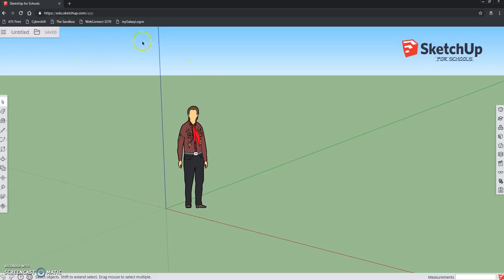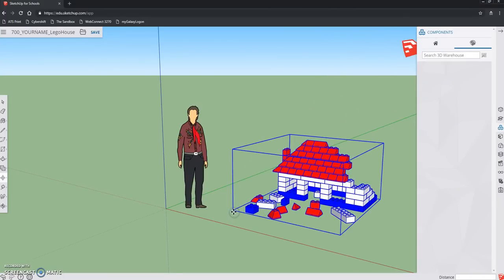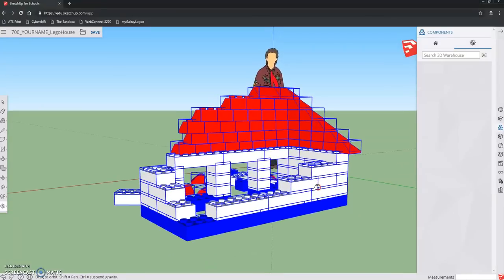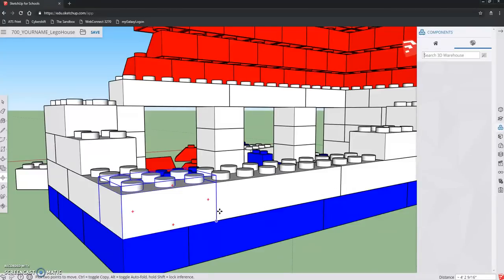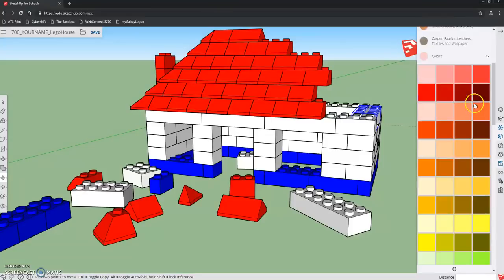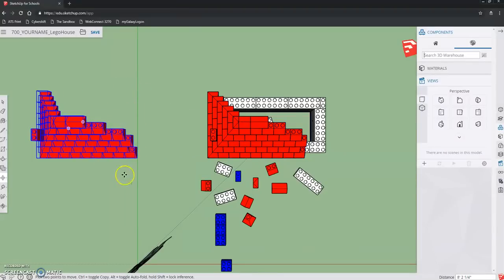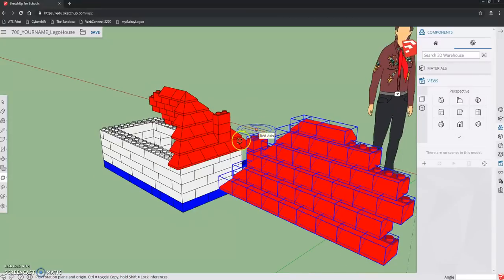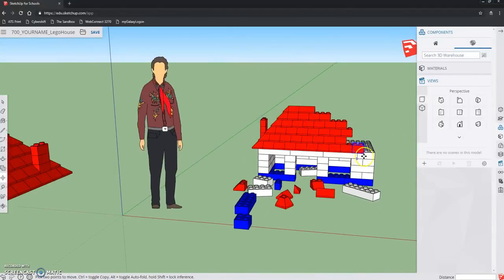Lego House Tutorial (SketchUp for Schools Online)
This is the tutorial for the Lego House project for my 7th Grade STEAM Class.  with your @nycstudents.net email account.